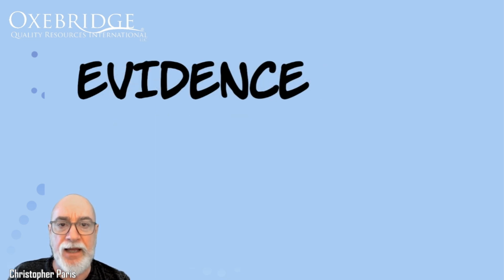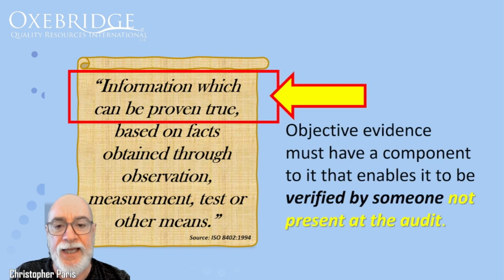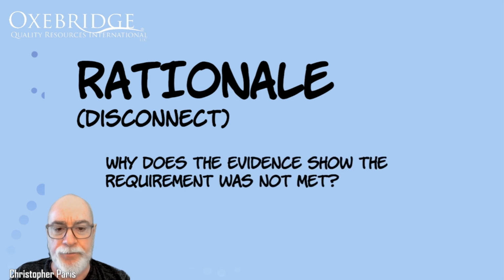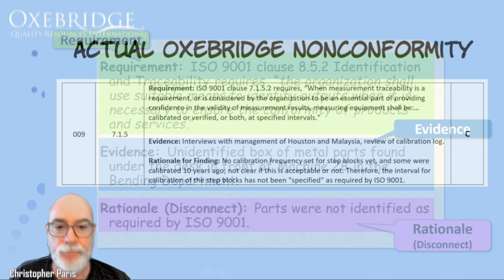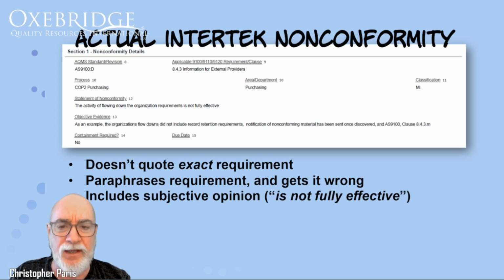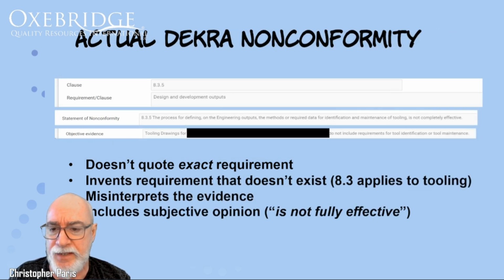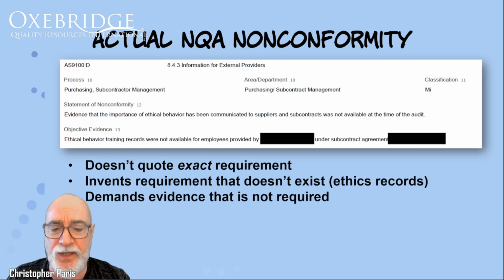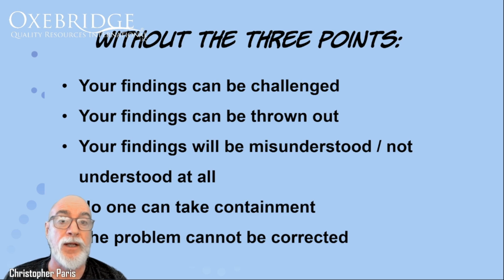How to Make Your Audit Nonconformities Bulletproof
Including these three crucial elements in each of your nonconformities will help make them impossible to dispute, and ensure they are clearly understood by anyone assigned to fix the problems later. This applies to both internal and external (CB) auditors.

00:00 Intro
01:32 1st element: the Requirement
02:22 2nd element: the Evidence
05:54 3rd element: the Rationale
07:57 Example of atual Oxebridge nonconformity
09:11 Examples of third party (CB) nonconformities
14:21 Summary and outro